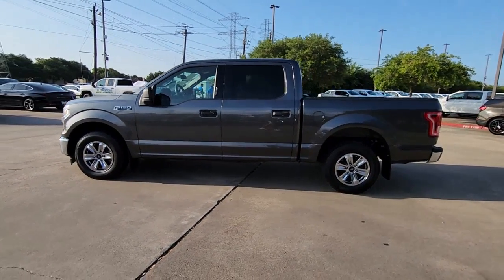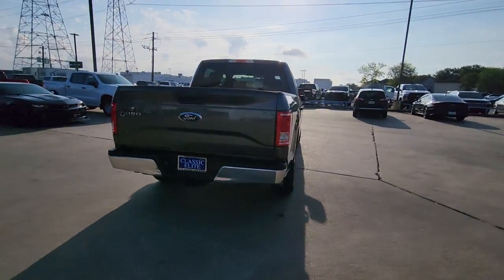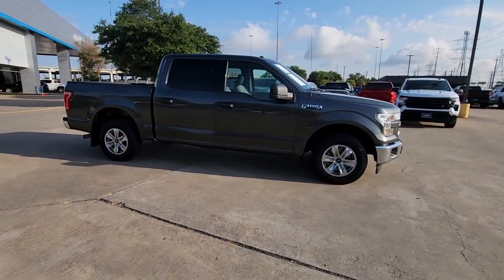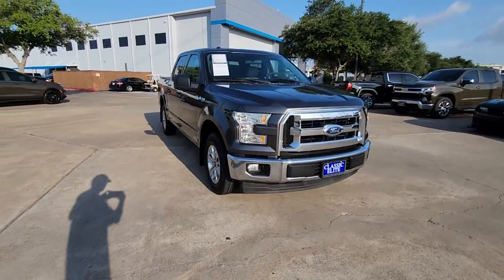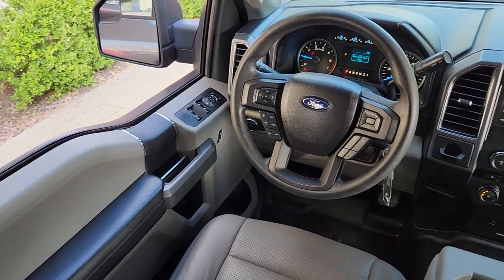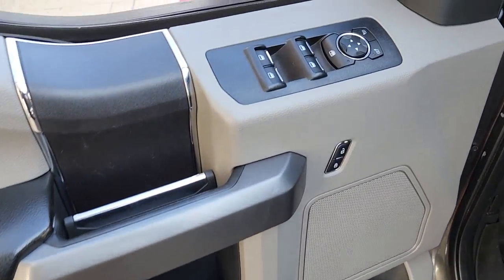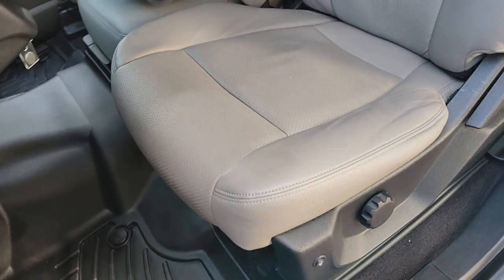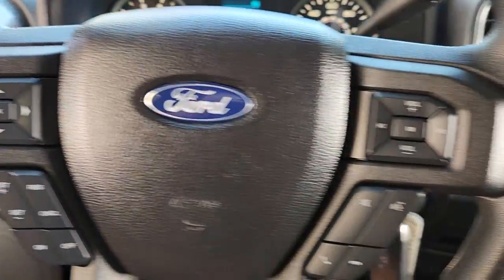2017 Ford F-150 Sugarland, Houston, Katy, Pecan Grove, Missouri City THFB53213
Magnetic Metallic Used 2017 Ford F-150 XLT available in 13115 Southwest Fwy at Classic Elite Chevrolet Sugarland. Servicing the Sugarland, Houston, Katy, Pecan Grove, Missouri City, TX area.

Magnetic Metallic 2017 Ford F-150 XLT 5.0 RWD 6-Speed Automatic Electronic 5.0L V8 FFV F-150 XLT 5.0 4D SuperCrew 5.0L V8 FFV 6-Speed Automatic Electronic RWD Magnetic Metallic Medium Earth Gray w/Leather-Trimmed Bucket Seats 6 Speakers ABS brakes Air Conditioning Alloy wheels AM/FM radio Brake assist Bumpers: chrome CD player Compass Driver vanity mirror Electronic Stability Control Front anti-roll bar Front Center Armrest w/Storage Front fog lights Illuminated entry Low tire pressure warning Occupant sensing airbag Outside temperature display Overhead airbag Panic alarm Passenger door bin Passenger vanity mirror Power windows Radio data system Radio: AM/FM Stereo/Single-CD Player Rear step bumper Remote keyless entry Security system Speed control Split folding rear seat Steering wheel mounted audio controls SYNC Tachometer Telescoping steering wheel Traction control Variably intermittent wipers Voltmeter Wheels: 17 Silver Painted Aluminum.brbrOdometer is 27587 miles below market average!brbrAwards:br * 2017 KBB.com 10 Most Awarded Brands * 2017 KBB.com Brand Image AwardsbrbrbrWe proudly sell and service the Greater Houston Area. Including: Angleton Alvin Baytown Pasadena LaPort Texas City Channelview Humble The Woodlands Spring Conroe Spring Branch Memorial Cypress Jersey Village Katy Cinco Ranch Fulshear Bryan College Station League City Galveston Sienna Plantation Richmond Rosenberg El Campo Wharton Missouri City and Sugarland. Call to save money and time. At Classic Elite our motto is what we live by everyday. So Relax. and Enjoy the Difference.